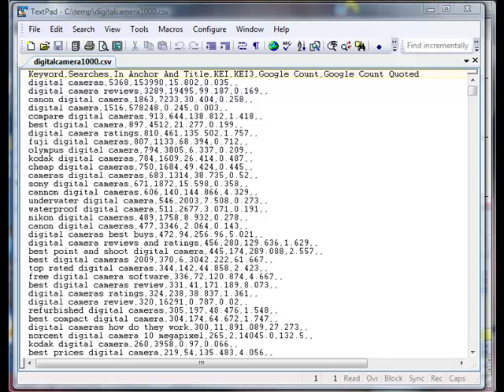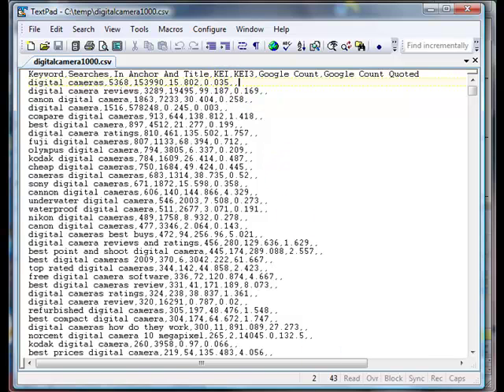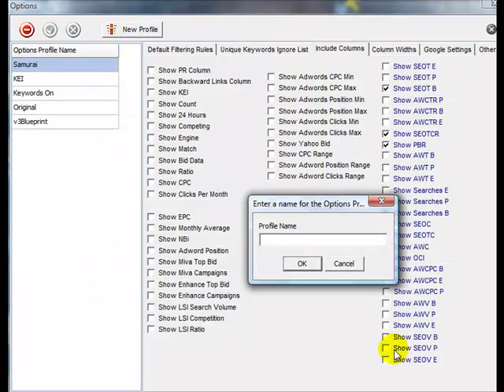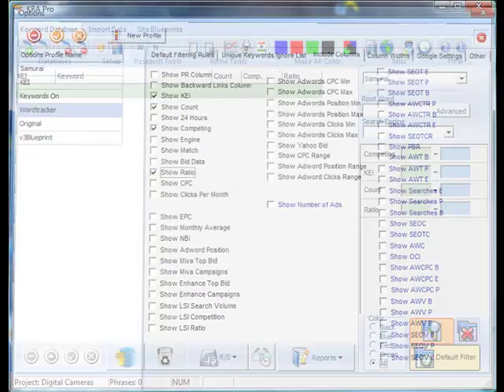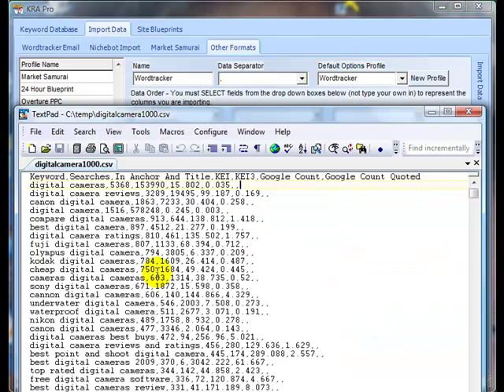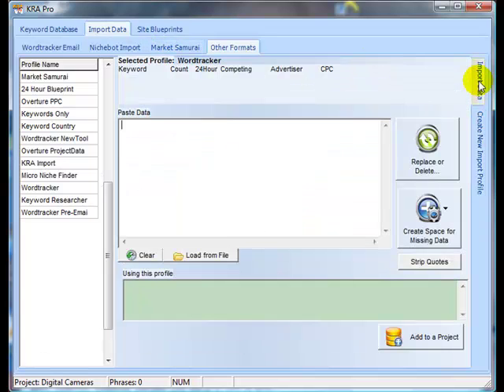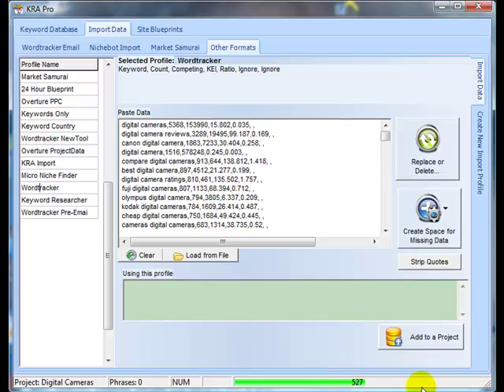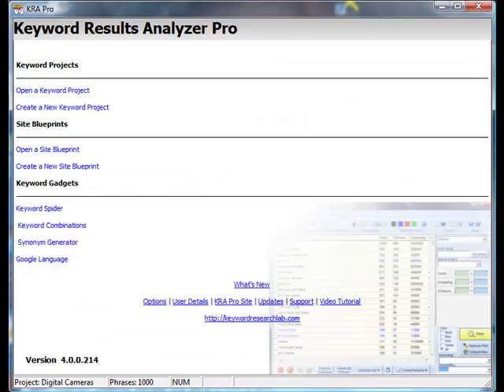Importing Wordtracker Data into KRA Pro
In the last year, Wordtracker removed their old tools and replaced them with a single researcher module.  This means the output format has changed significantly from the old emails that they use to send us with our data.  This video shows you how to get the new format Wordtracker data into KRA Pro.